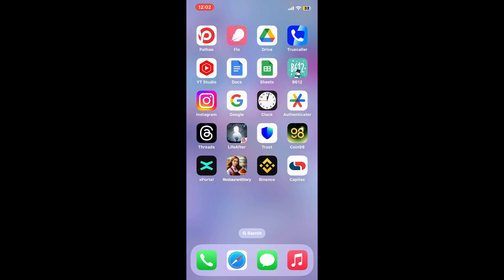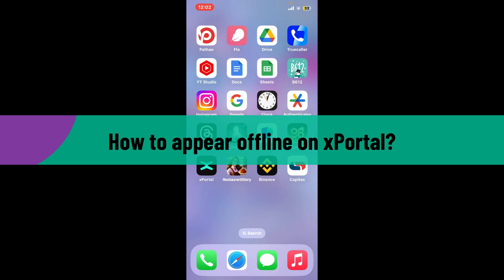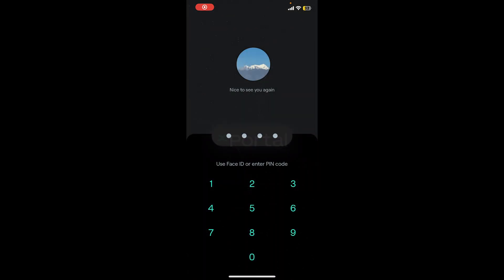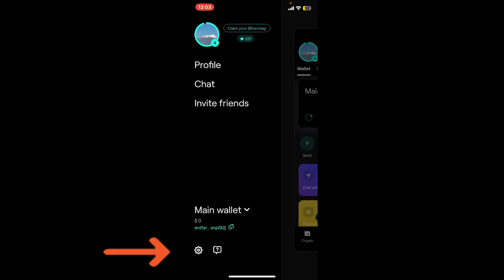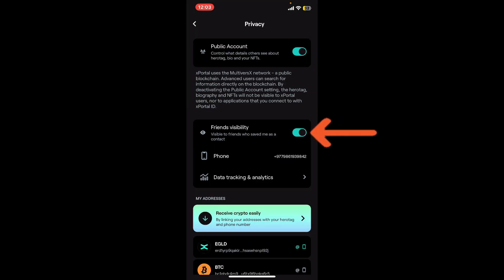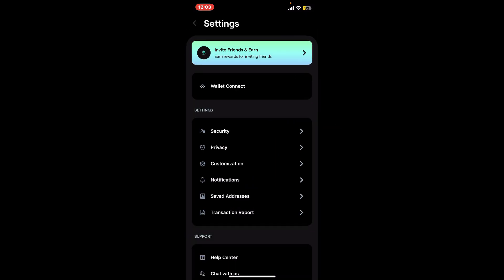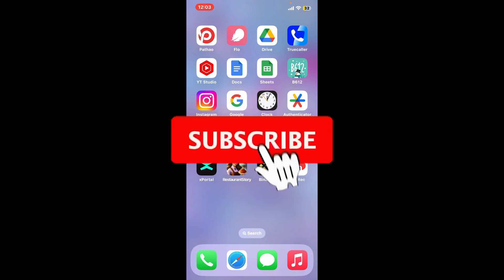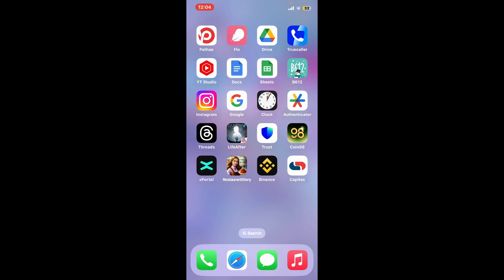How to Appear Offline on xPortal Wallet2024?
Learn how to appear offline on xPortal Wallet to maintain privacy and control over your online presence. Whether you're focused on completing tasks without interruptions or simply prefer not to be disturbed, appearing offline can be a useful feature. In this tutorial, we'll guide you through the steps to toggle your status to offline mode on xPortal, ensuring that you can navigate the platform without being seen as active. Watch now to discover how to manage your online visibility and maintain control over your availability on xPortal!